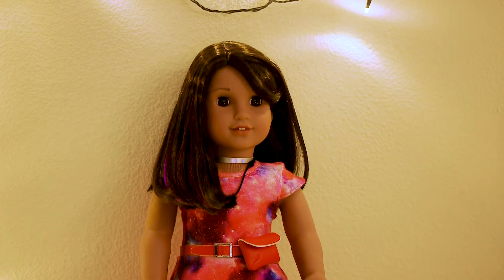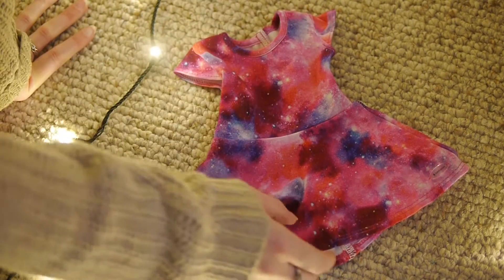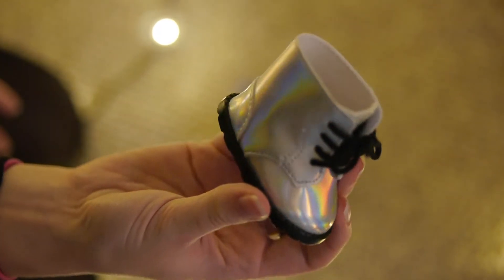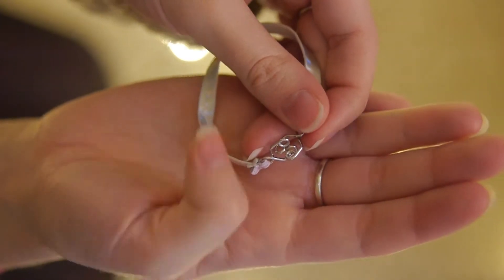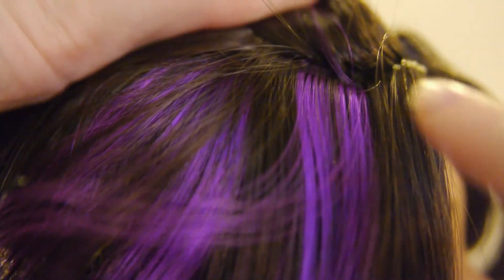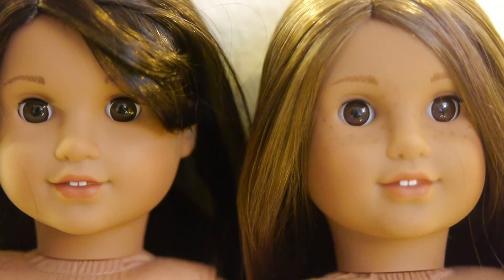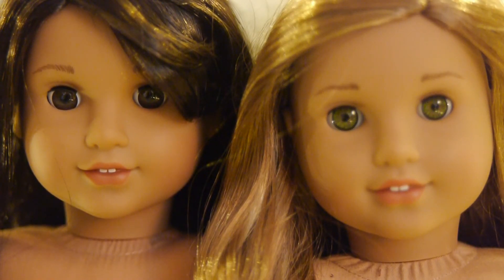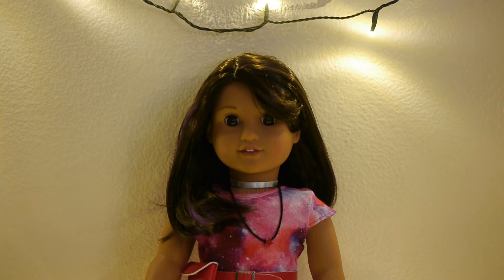NEW!!! Luciana Vega GOTY 2018 Review | American Girl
Here is a thorough review of Luciana Vega, Girl of the Year 2018, for those of you who are still on the fence about her.